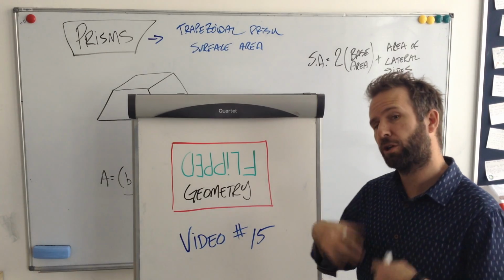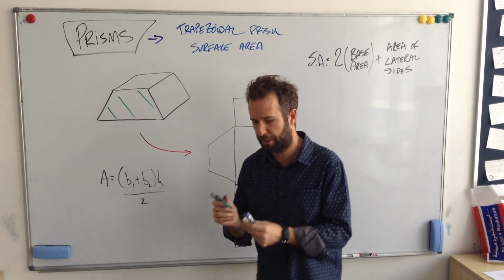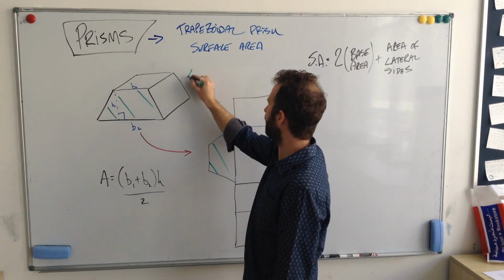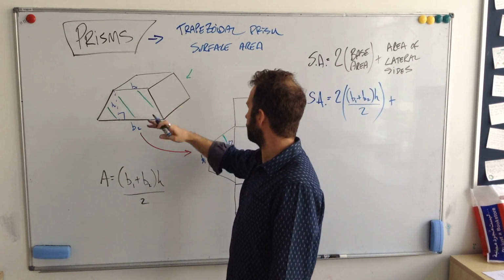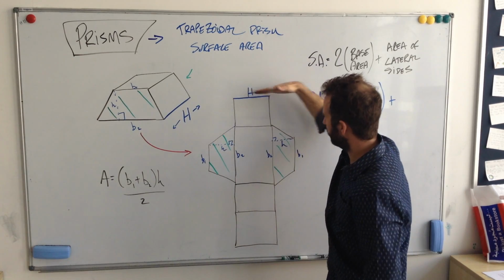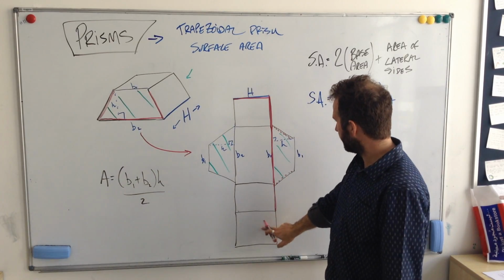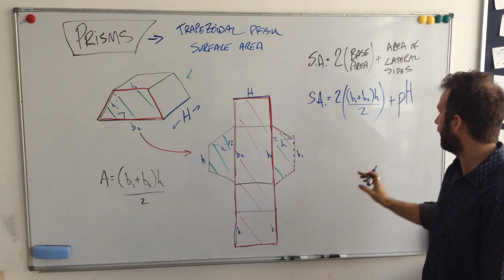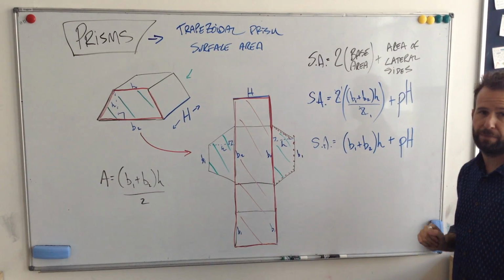Flipped Geometry Video #15 - Surface Area of a Trapezoidal Prism